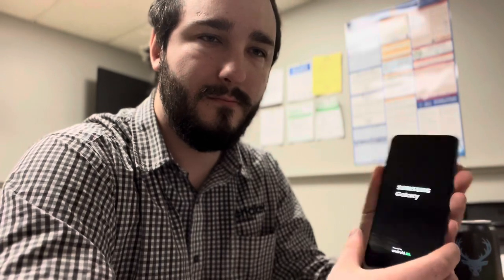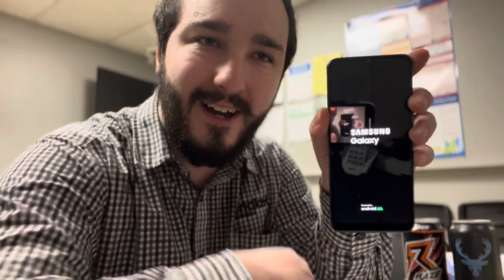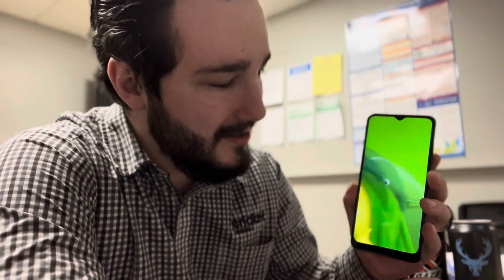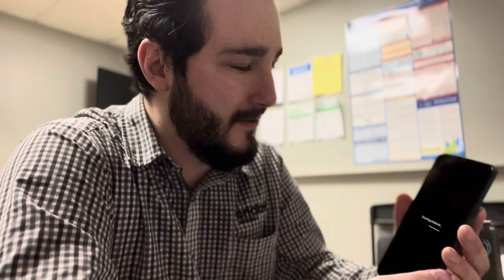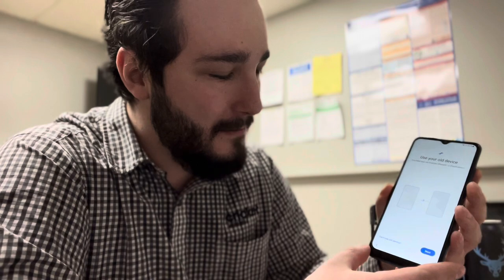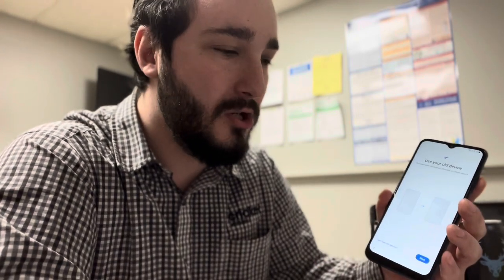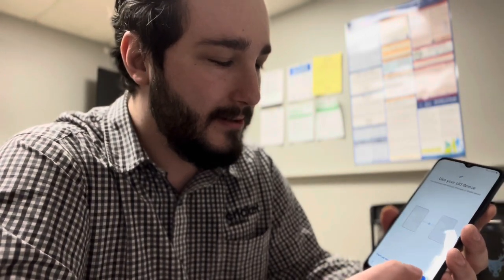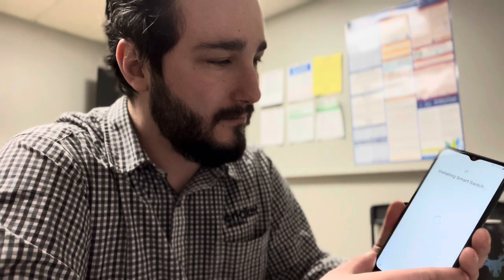Cricket Samsung A03s Set Up